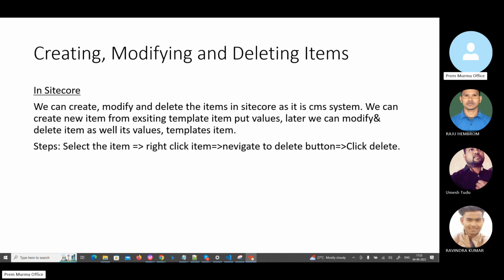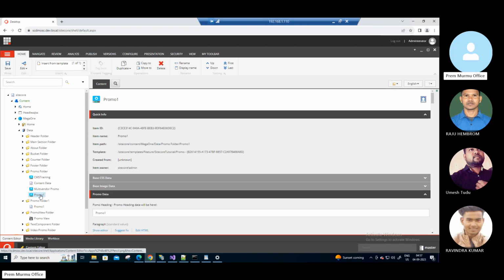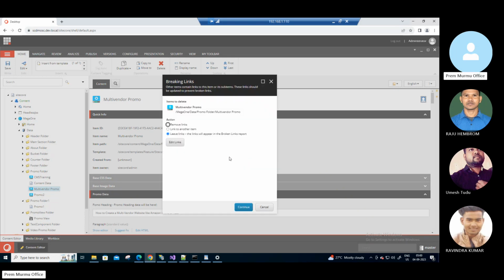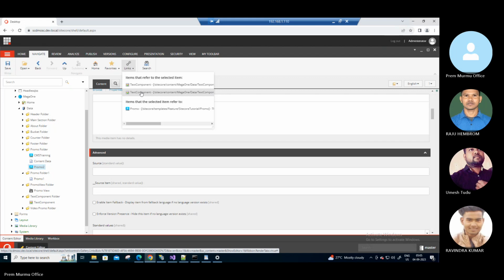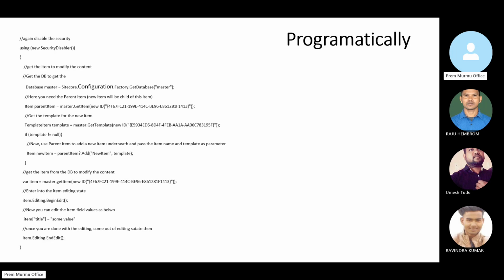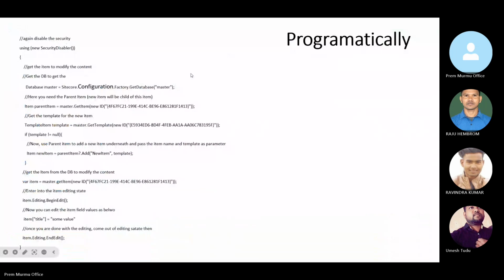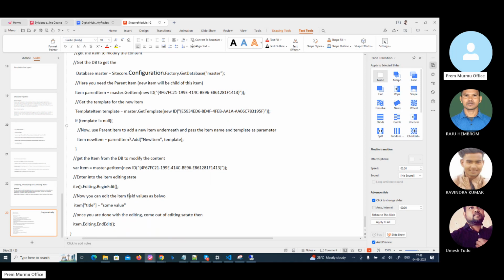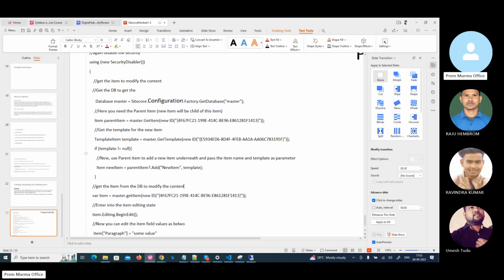Creating, Modifying and Deleting Items in Sitecore CMS | Murmu Software Infotech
Welcome to Murmu Software Infotech's tutorial on "Creating, Modifying, and Deleting Items in Sitecore CMS." In this comprehensive guide, we'll explore the essential processes of managing content within the Sitecore Content Management System.

Whether you're new to Sitecore or looking to enhance your CMS skills, this video has you covered. We'll demonstrate how to create, modify, and delete items using the Sitecore interface. Additionally, we'll delve into programmatically managing content, showcasing the versatility of this robust CMS system.

Sitecore offers a user-friendly interface for content editors, making it a popular choice for web development and digital marketing professionals. Learn how to streamline your content management process and unlock the full potential of Sitecore.